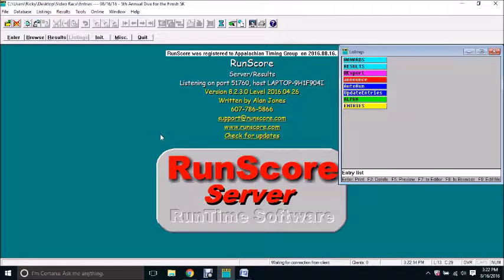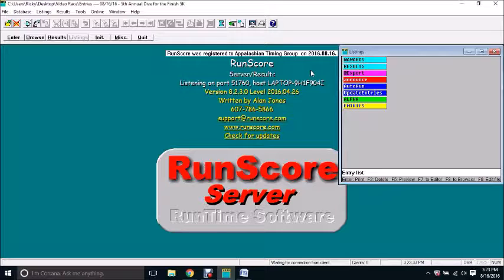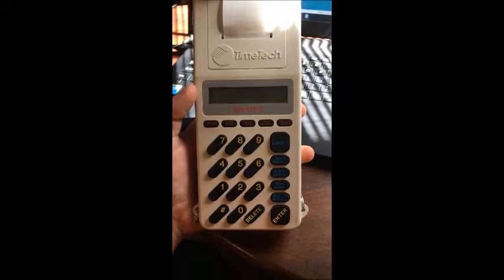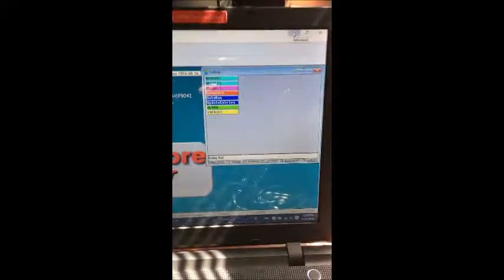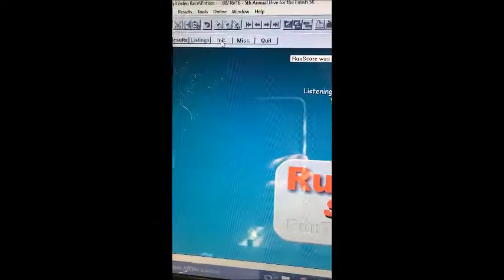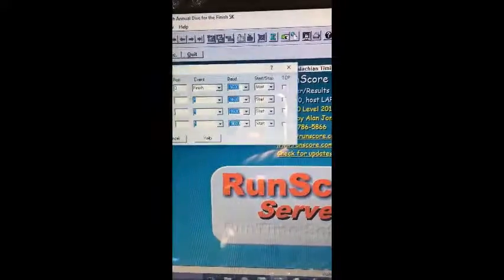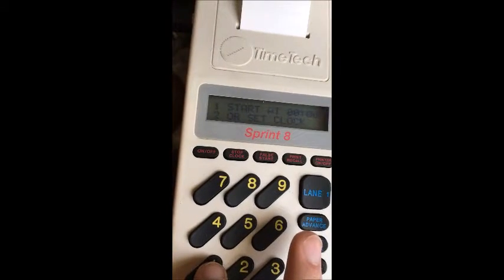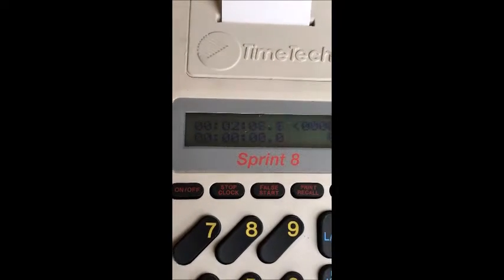3. Race Walkthrough – Pull tag timing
Race Walkthrough – Pull tag timing